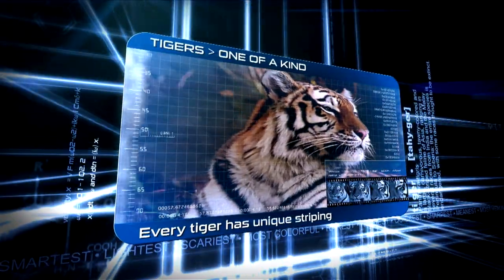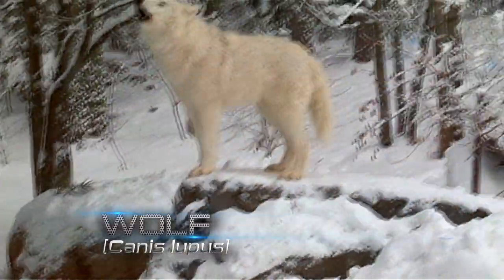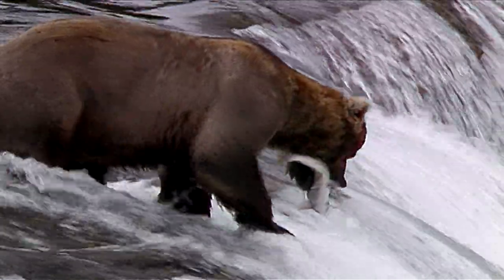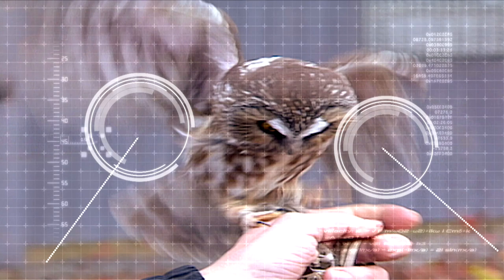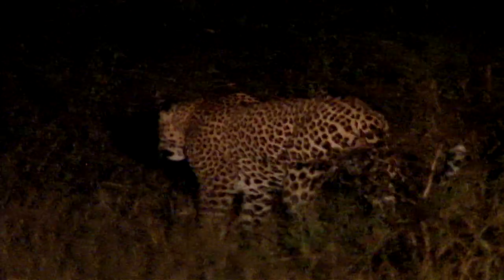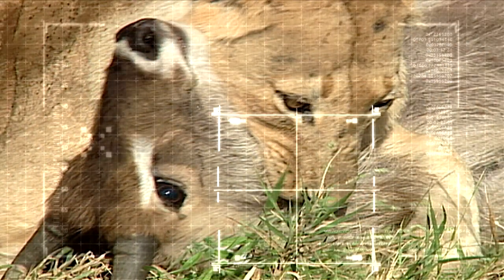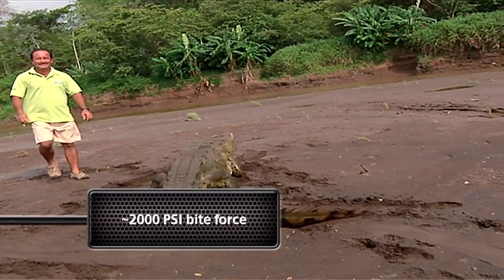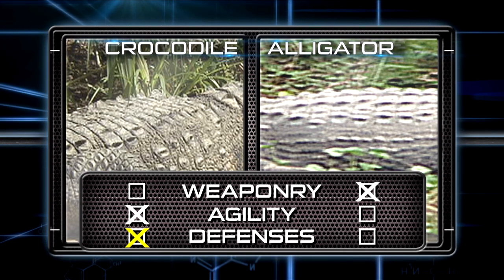S1 Ep 2- Xploration Animal Science, Predators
In this 'Animal Science' episode, we examine some of the world’s most fearsome predators. Find out why owls are the only birds that can fly without making any sound and how the Leopard uses its amazing night vision to catch its prey.